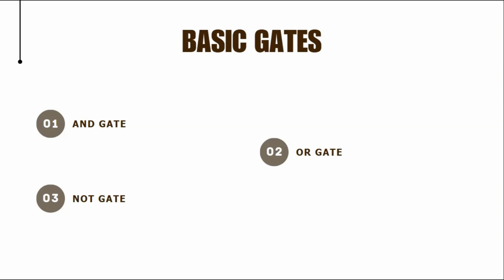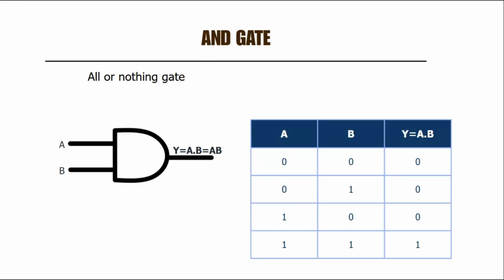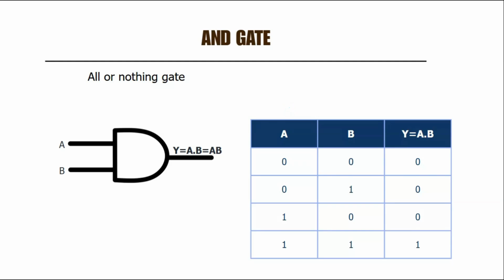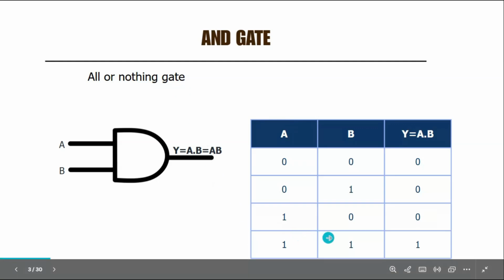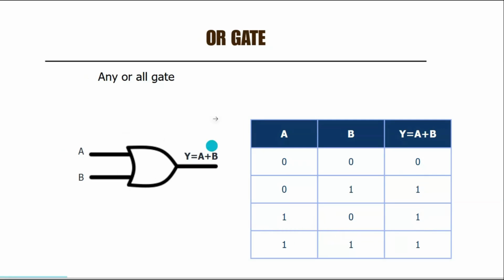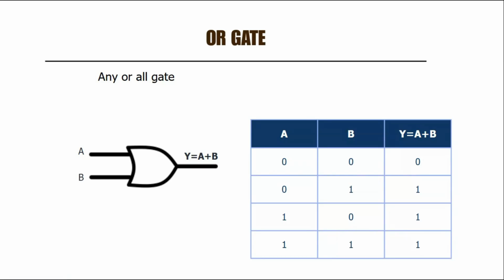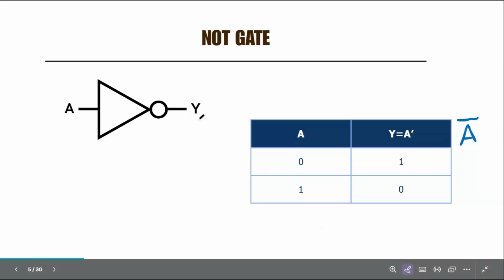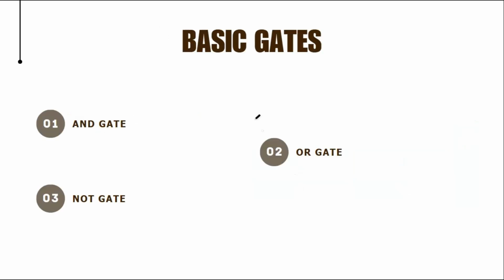Logic Gates Basics: AND, OR, NOT, Truth Tables & AOI Logic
In this video, we explore the three fundamental logic gates used in every digital circuit: AND, OR, and NOT.
These gates form the foundation of all digital systems — from simple calculators to advanced microprocessors.

You’ll learn:

What logic gates are

How AND, OR, and NOT gates work

Their logic symbols

Truth tables for each gate

Why these are called basic building blocks

What AOI (AND-OR-INVERT) logic means

This session is perfect for beginners, engineering students, computer science students, and anyone preparing for exams in digital electronics.

Timestamps

0:00 – Introduction
0:05 – What are logic gates?
0:31 – Why are they called “logic” gates?
0:55 – Three basic gates
1:00 – AND Gate (symbol + truth table)
2:26 – OR Gate (symbol + truth table)
3:04 – NOT Gate (symbol + truth table)
3:47 – AOI Logic (AND-OR-INVERT)

logic gates, AND gate, OR gate, NOT gate, inverter, digital electronics, truth table, AOI logic, digital circuits, boolean algebra, basic logic gates, engineering basics, computer architecture basics